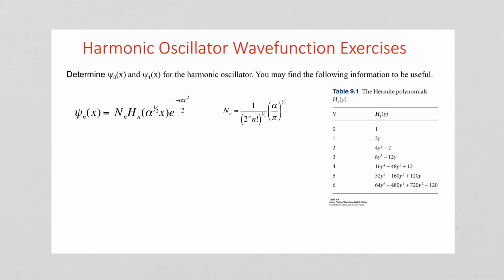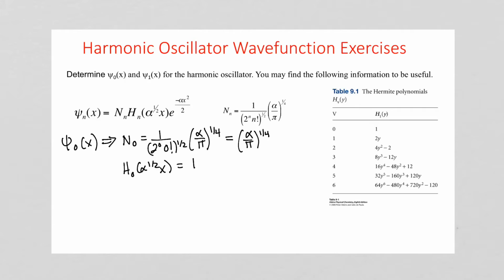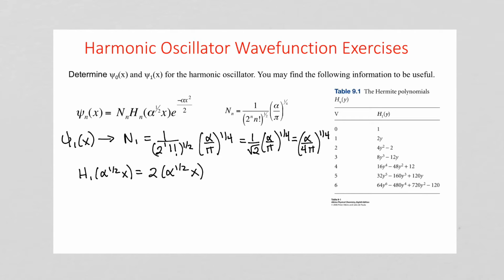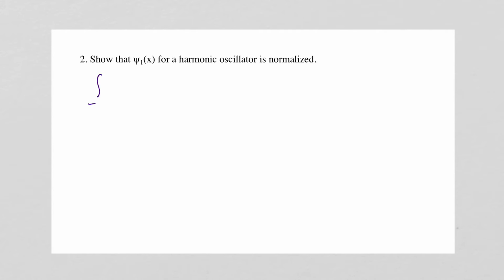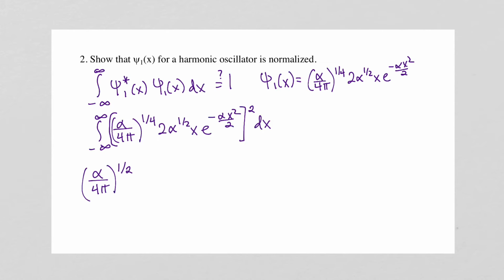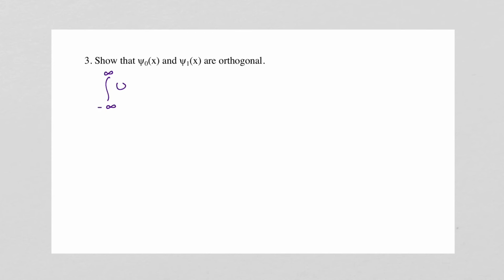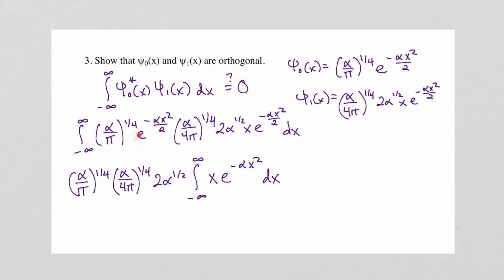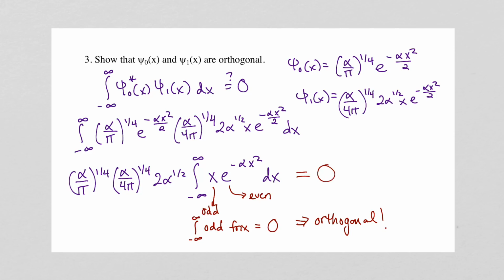12 Harmonic Oscillator Wavefunction Exercise